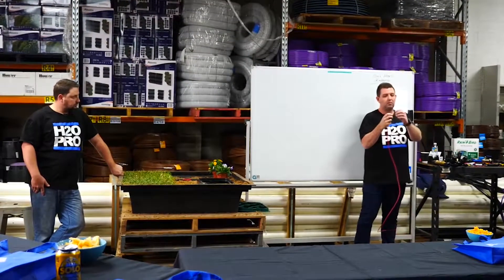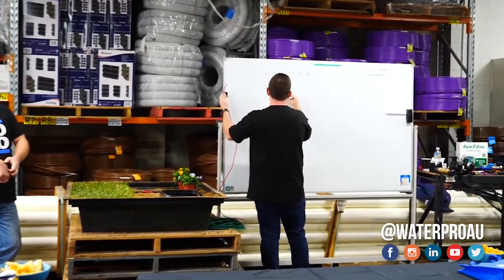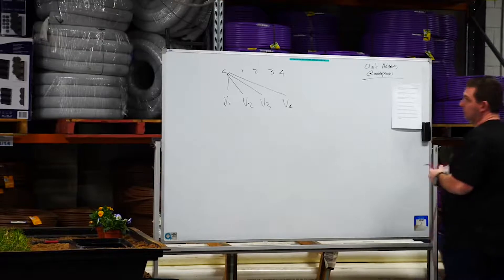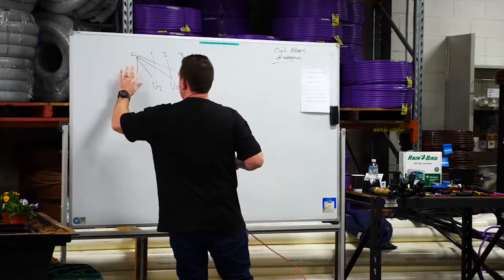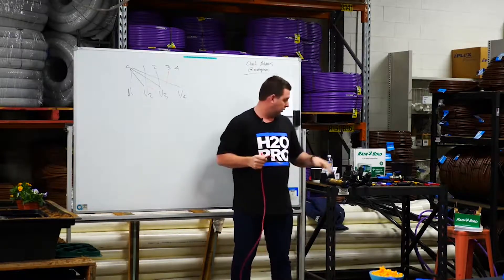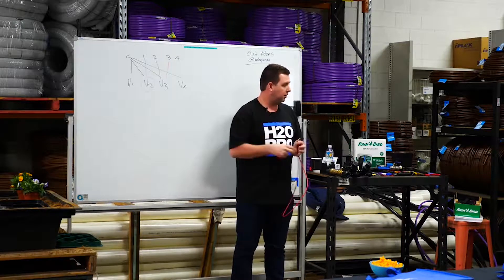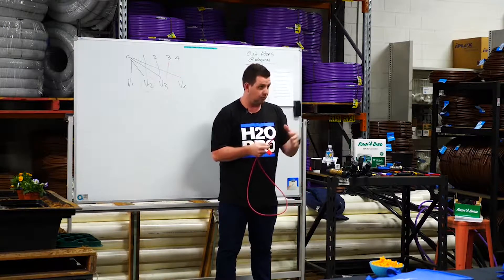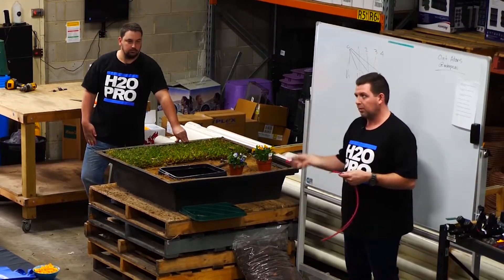How to Wire up an Irrigation Controller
Having a hard time understanding how to wire up an irrigation controller?

Here's a great little clip taken from one of our first Irrigation Basics Training sessions, which you can find here: